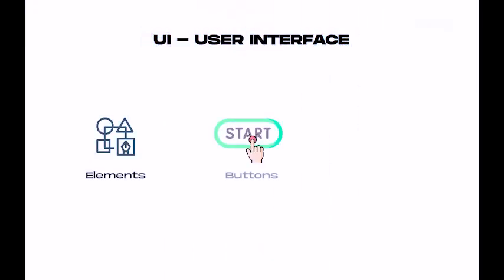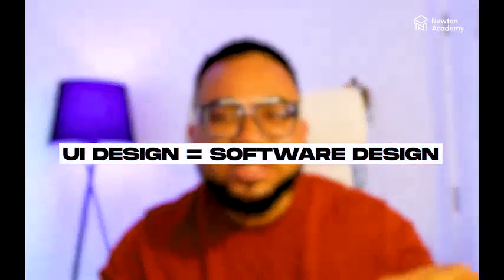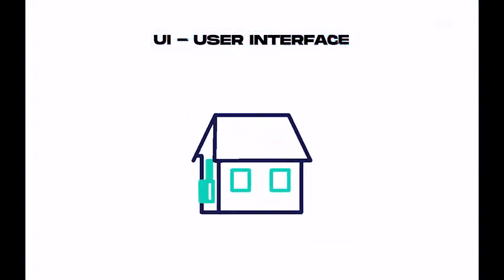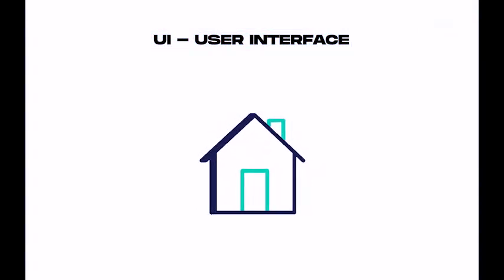Introduction to Product Design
This is a sample training video on the Fundamentals of Product Design. This course was curated by Kingsley Orji for Newton Academy.